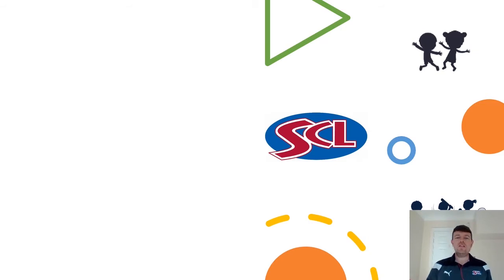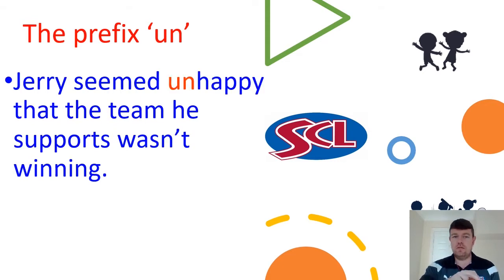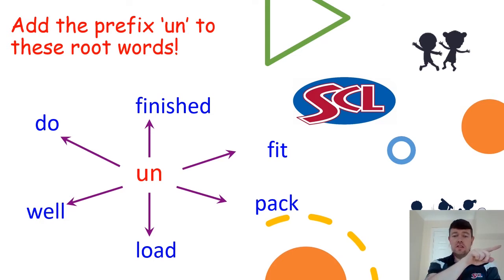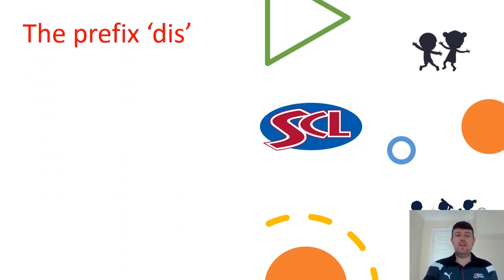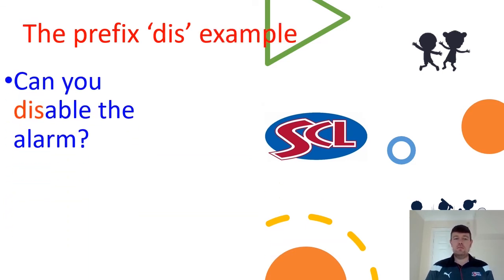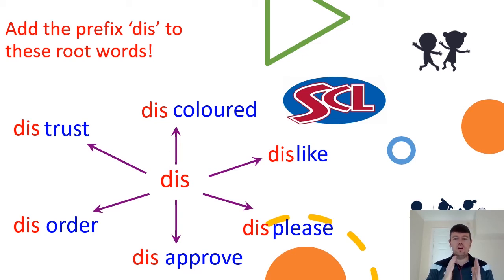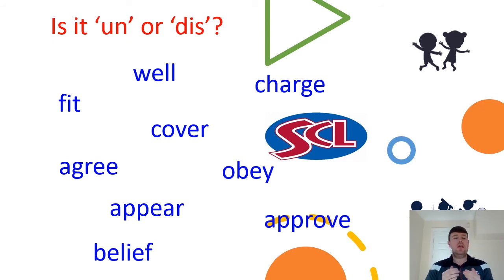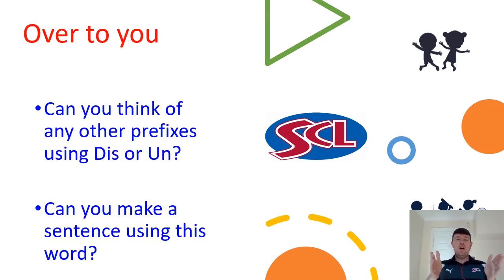SCL English with Paul: Prefixes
Paul tells us all about prefixes and how to use them!